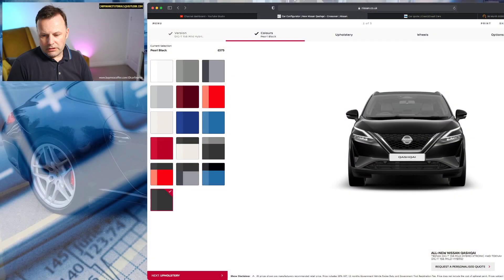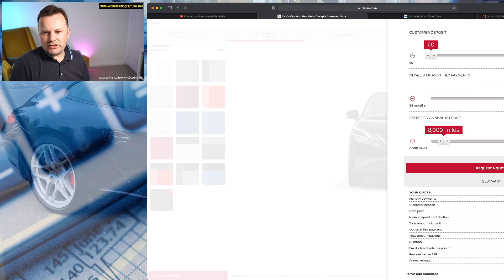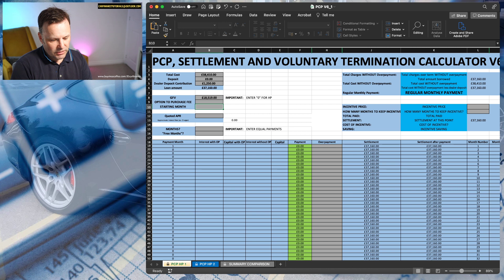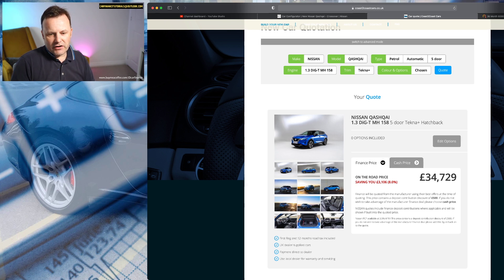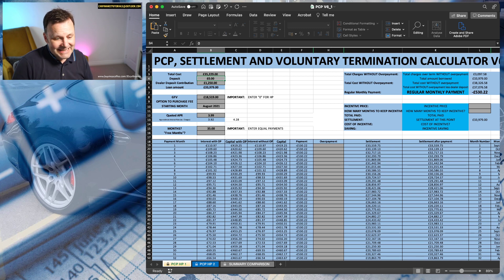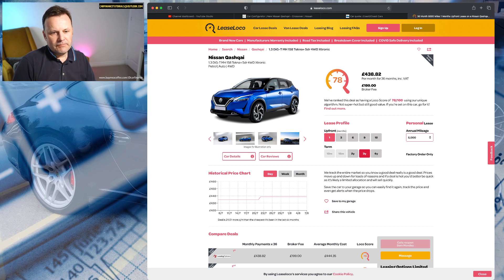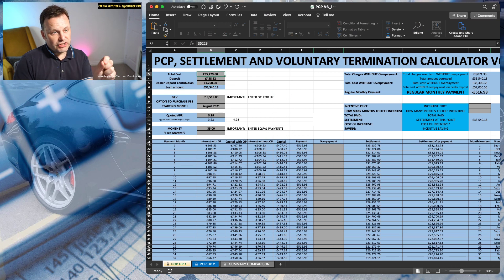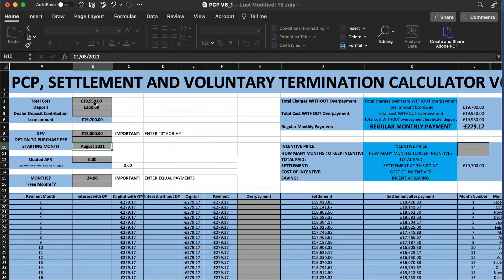Nissan Qashqai Teckna+ 4WD: PCP vs. LEASE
Looking at some current deals for the Nissan Qashqai Tekna+.

Grab yourself a £50 credit with Octopus energy if you're thinking about changing energy supplier: